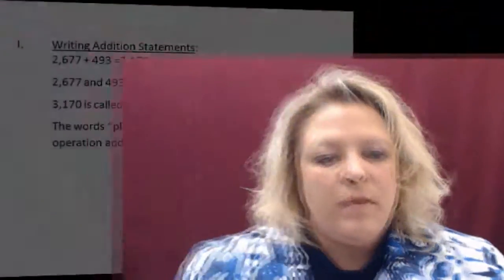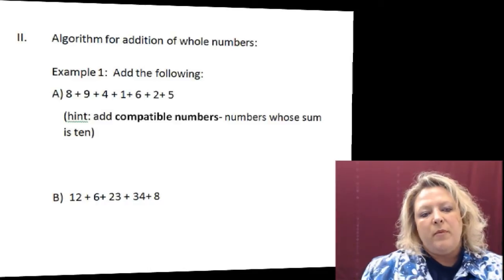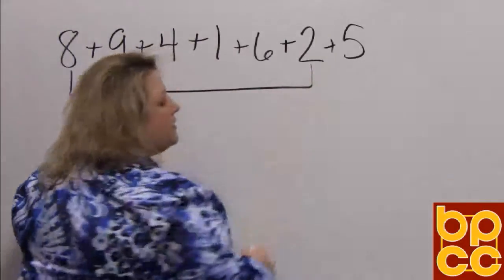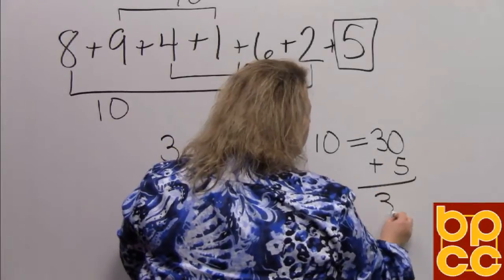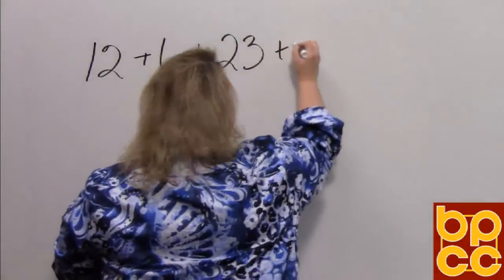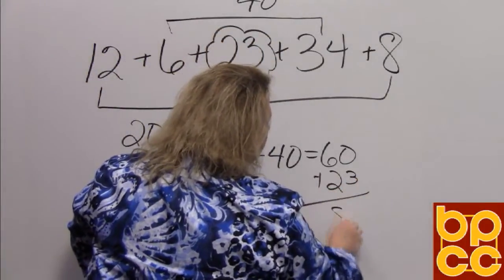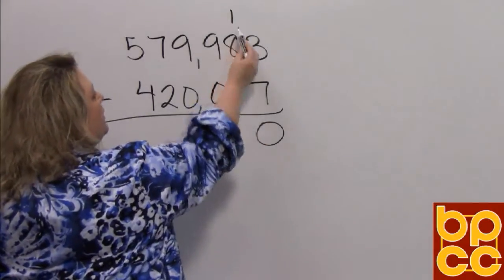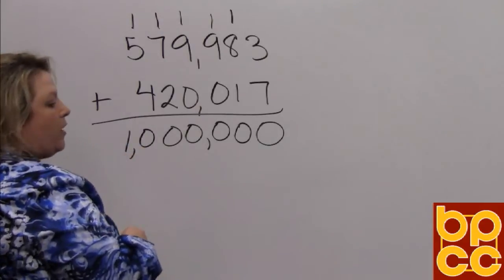Math 097 Module 1.3 - Adding Whole Numbers